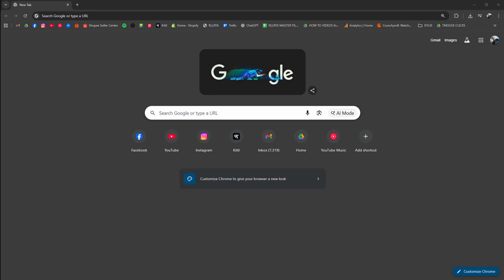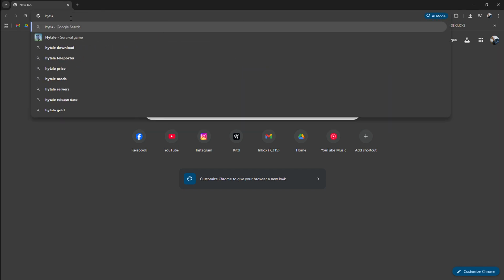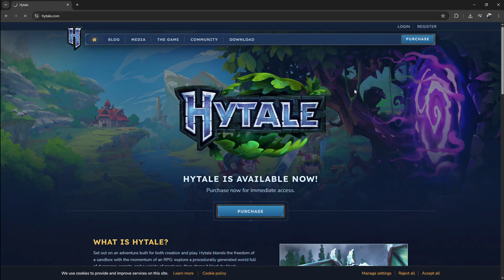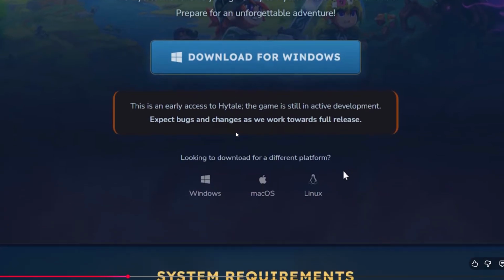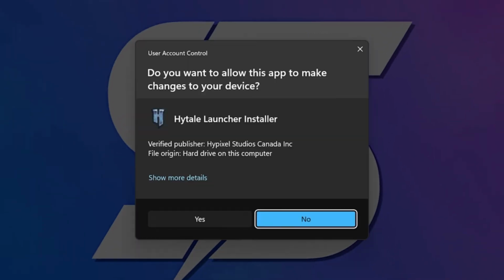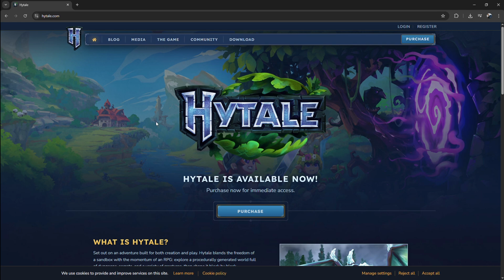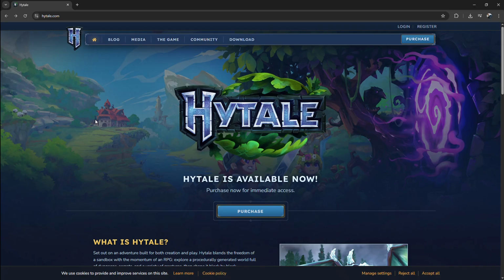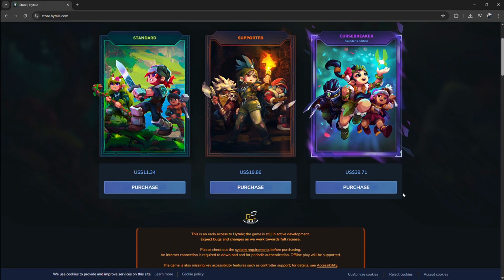How to Download Hytale on Your PC or Laptop (2026 GUIDE)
Want to download and install Hytale on your PC or laptop in 2026? This guide walks you through the official steps to get Hytale set up quickly and correctly so you can jump into gameplay.

🎮 In this video, you’ll learn how to:
✔️ Find the official Hytale download page
✔️ Choose the right installer for Windows or macOS
✔️ Download Hytale safely without scams
✔️ Install the game step‑by‑step
✔️ Launch and update Hytale for the first time
✔️ Fix common download or install issues

⚠️ Updated for the latest Hytale release and platform requirements in 2026.